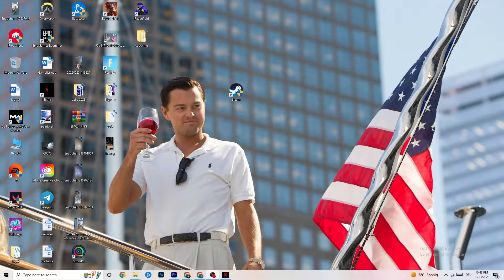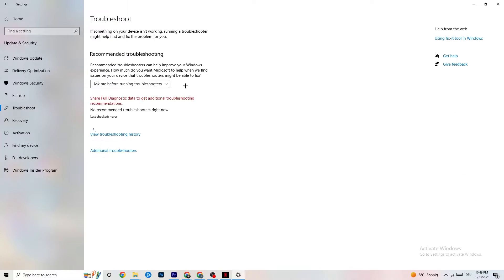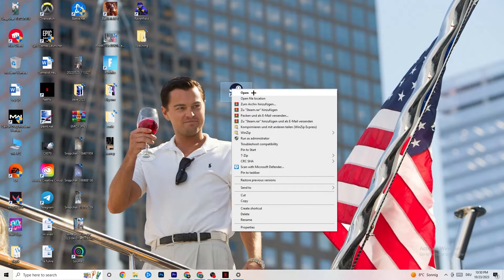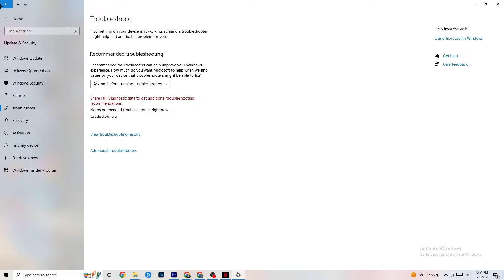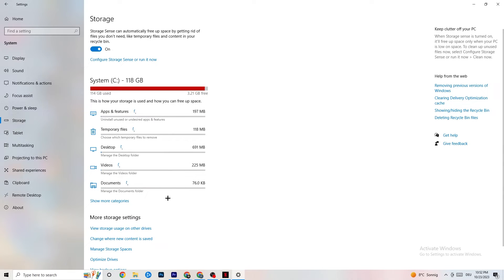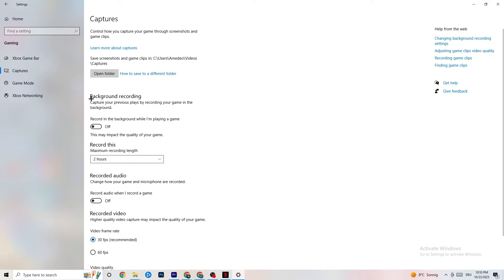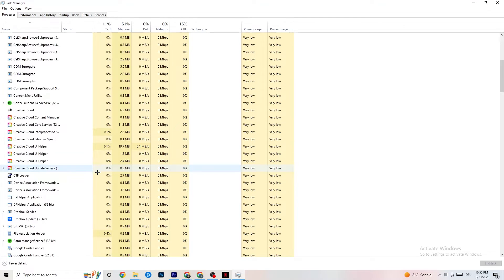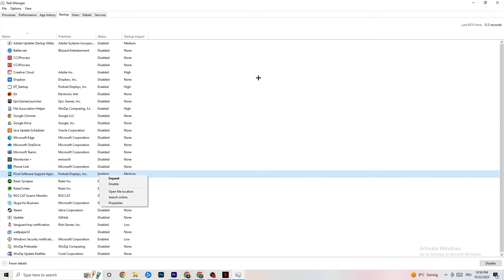How to Fix New World not Launching (100%Fix)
How to fix New World not launching on pc,
How to fix New World not opening on pc,
New World pc not launching,
New World pc not opening,
New World not opening on pc,
New World not launching on pc,
How to fix New World not launching on laptop,